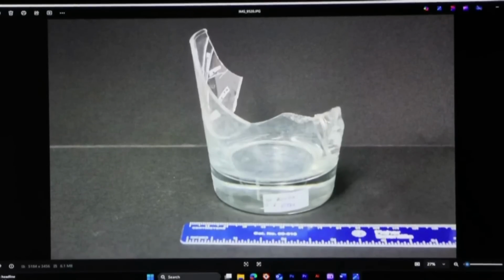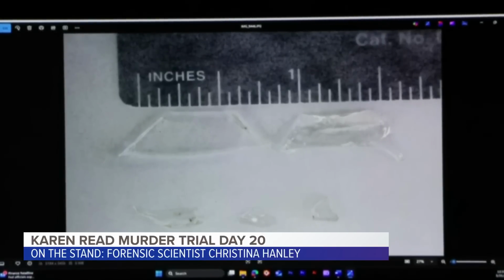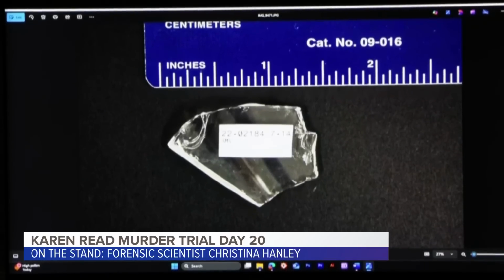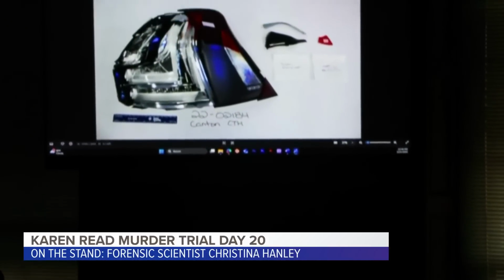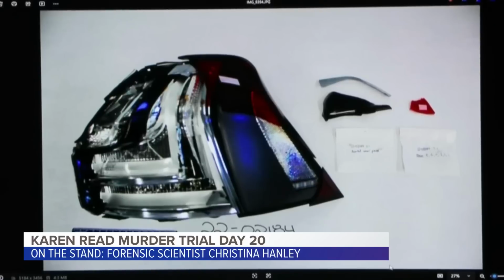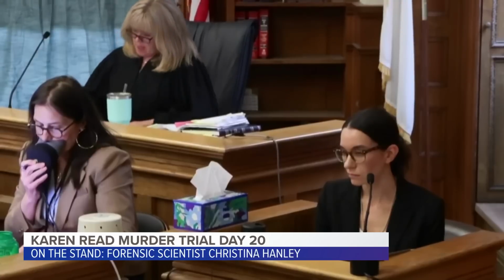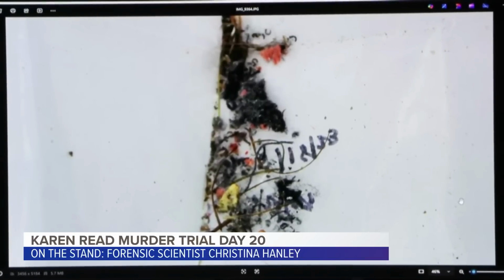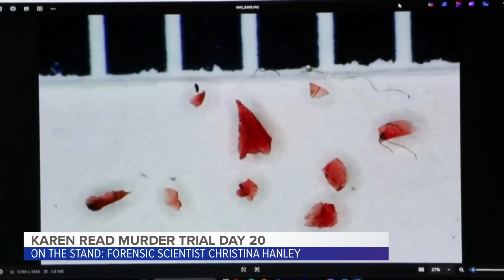Karen Read Murder Trial: Christina Hanley testifies, part 1, Day 20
Karen Read Murder Trial: Christina Hanley testimony part 1, from May 21, 2025. Christina Hanley is a forensic scientist at the Massachusetts State Police crime lab.

Watch the trial on your TV with the free ABC10+ TV Streaming app